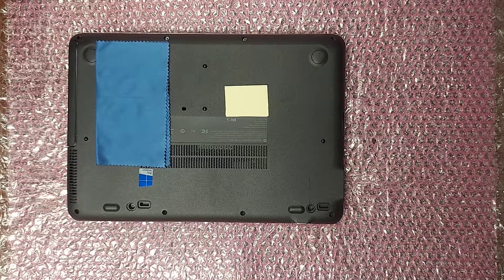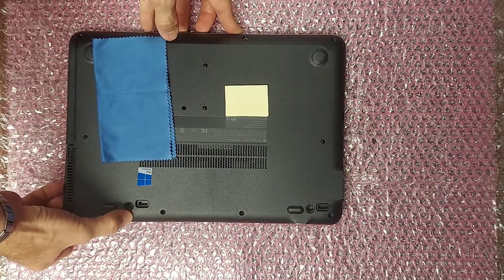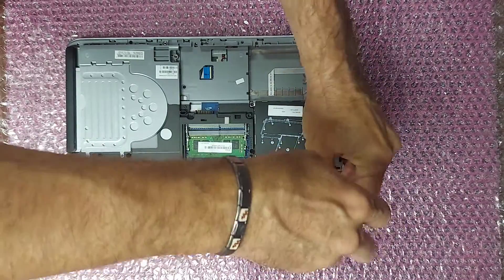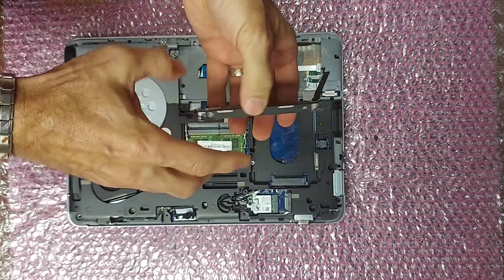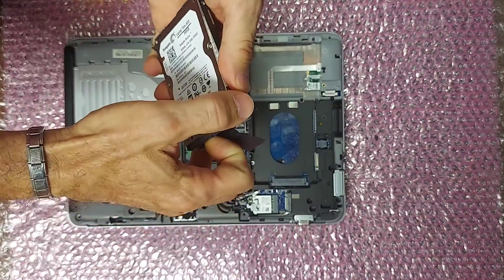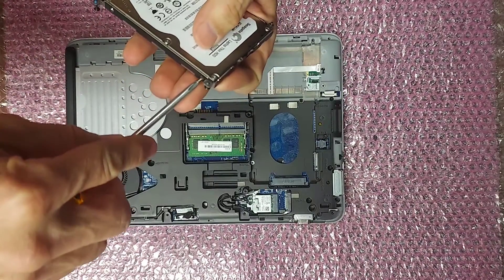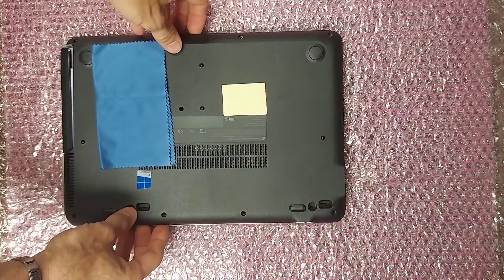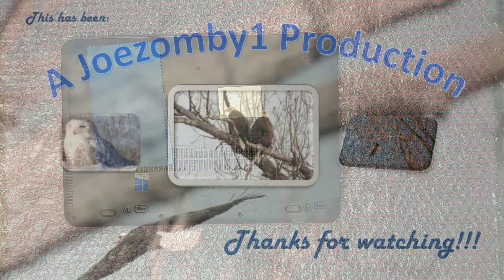Replace Hard Drive In HP ProBook 640 G2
How to remove and replace the hard disk drive in a Hewlett Packard ProBook 640 G2 laptop.